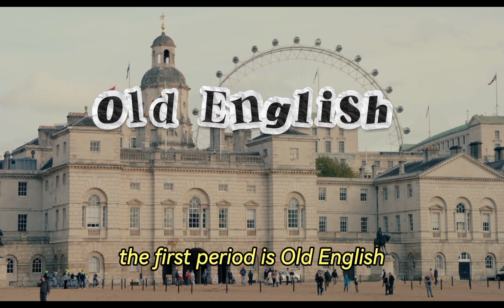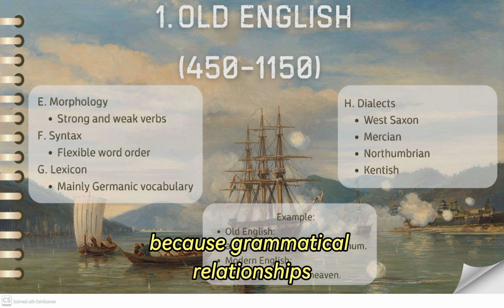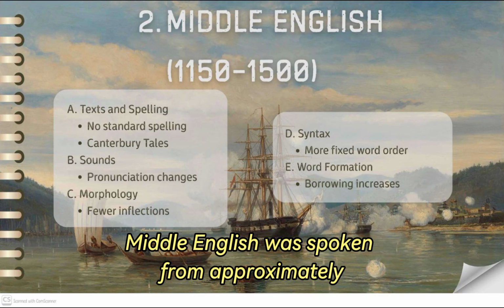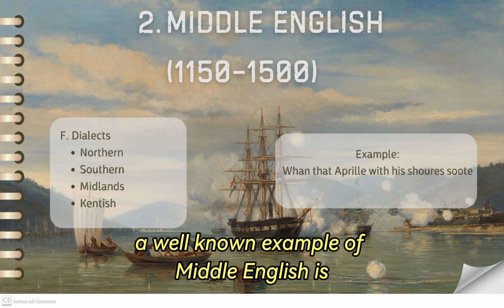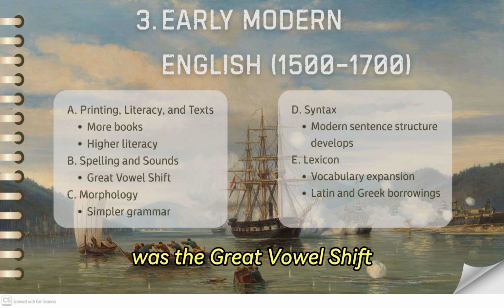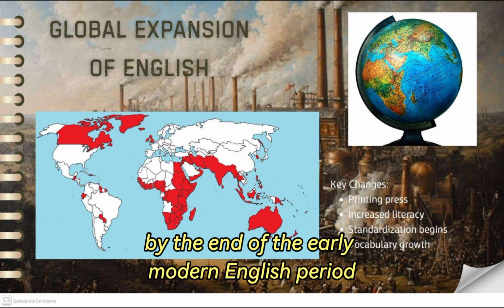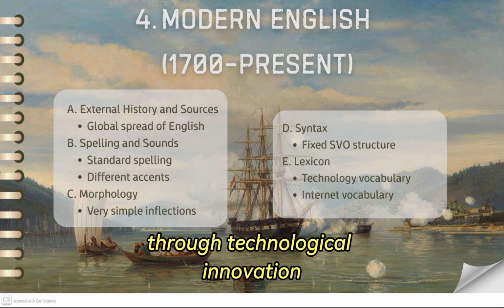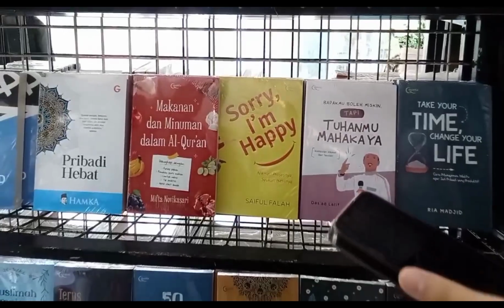English changes from old, middle, early modern, and modern English.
Nama: Linea Rimasyah Putri
Prodi: Bahasa dan Sastra Inggris, UNP
Matkul: History of the English Language
Dosen: Rifki Oktoviandry, S.Pd, M.Hum